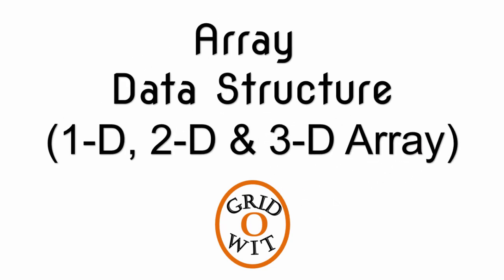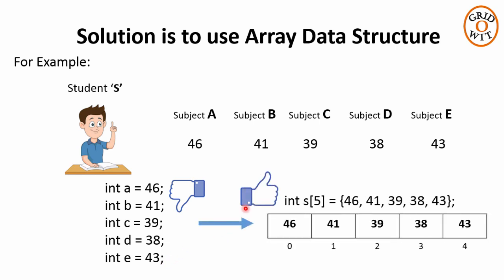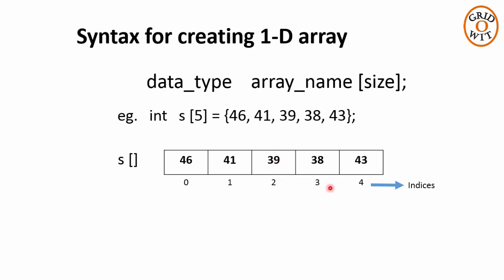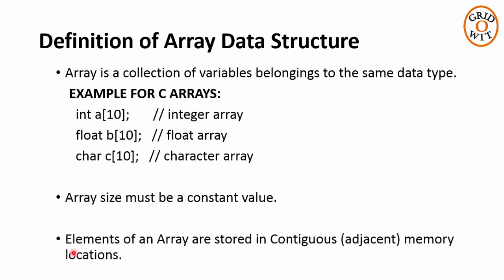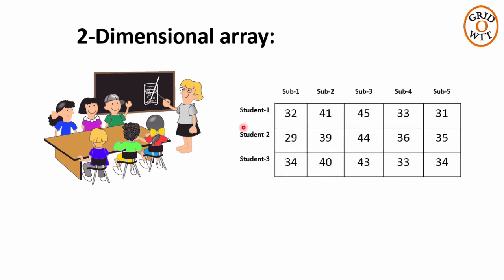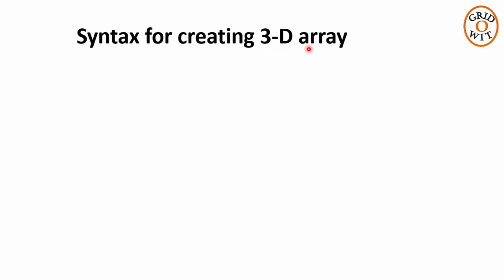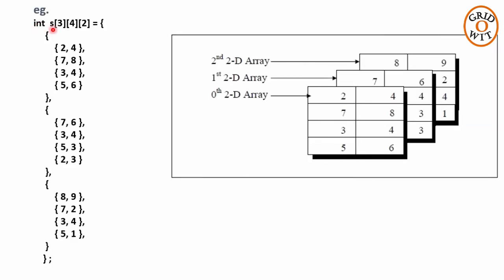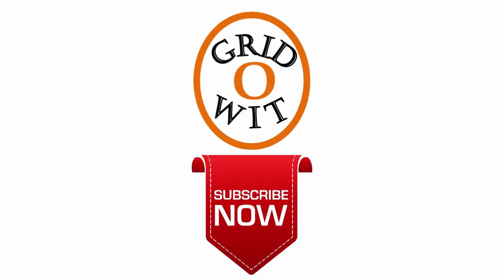Array Data Structure (1D 2D & 3D Array) || Gridowit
This video covers Array Data Structure
1D and Multidimensional Array Data Structure. || Watch Freely on your Laptops, Tablet, smartphones ( Windows, Android, iPhone )